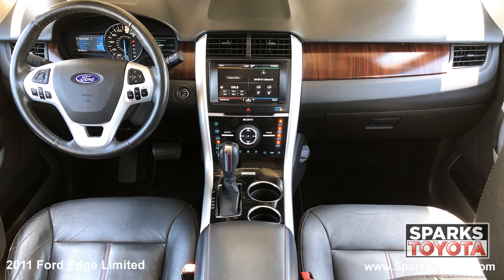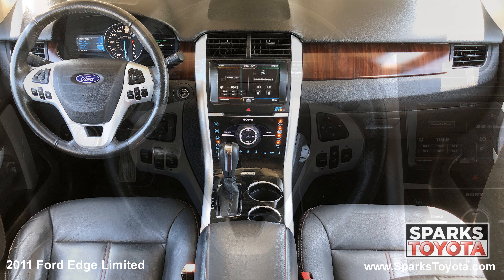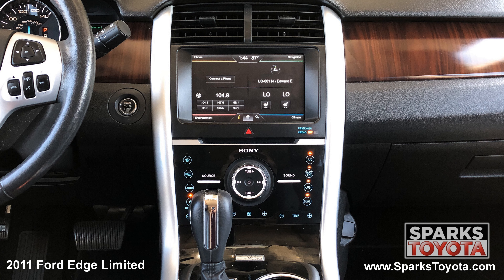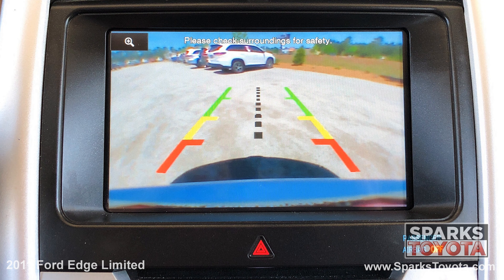SOLD 2011 Ford Edge Limited at Sparks Toyota - SOLD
SOLD    SPARKS VALUE: Price includes a 1 Month or 1000 Mile Limited Powertrain Warranty! Take advantage of special buy before the auction pricing here at Sparks Toyota! *** CLEAN 1-OWNER CARFAX! *** This Ford Edge Limited is well equipped with Privacy glass, Chrome trim, Power controls, Dual sun roof, Navigation, Backup camera, Garage door opener, Push button start, Cap-less fueling, Dual exhaust tips, Chrome clad wheels, Auto headlamps, Power heated mirrors, Speed sensitive wipers, Bluetooth, Voice activation, SIRIUSXM, Power heated leather seats, Keypad entry, Garage door opener, Dual zone climate, SOS, Rear parking sensors and much more! *** Thanks to a host of changes, the 2011 Ford Edge is now a top choice for a midsize crossover SUV.

2011, Ford, Edge, Limited, SUV

Visit our dealership:
Sparks Toyota
4855 Highway 501
Myrtle Beach, SC 29579